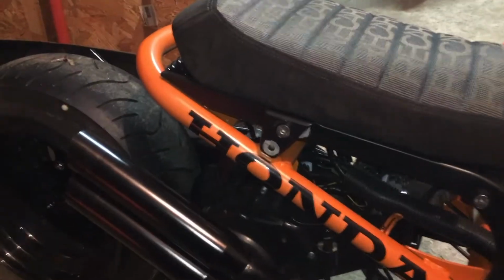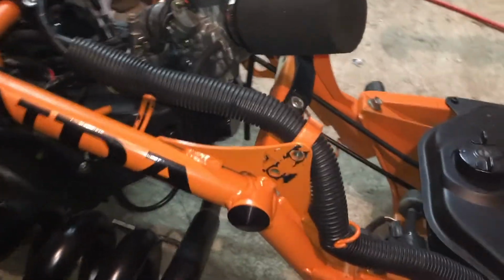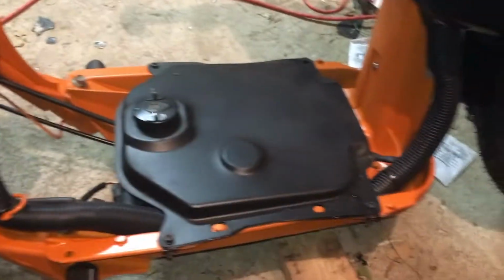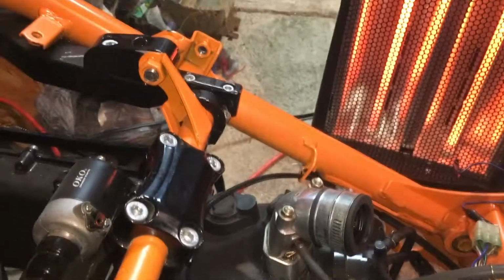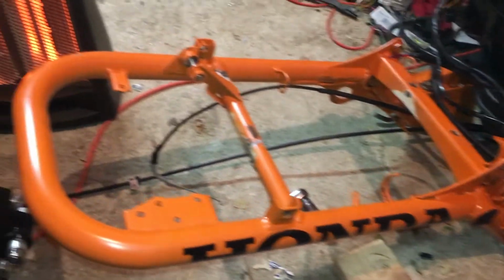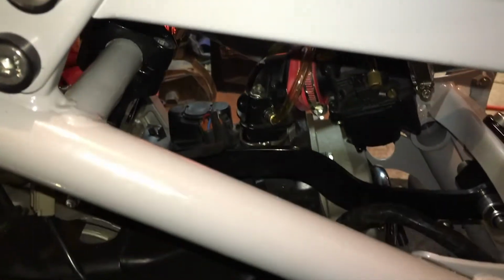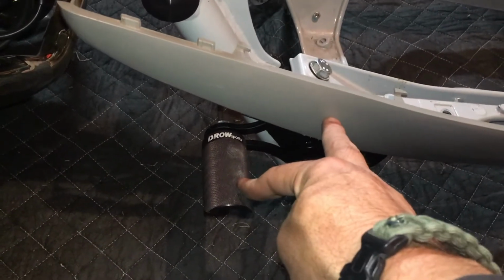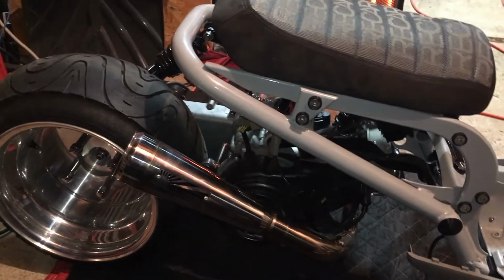Tearing down my main Ruckus & building a little on the MetRuck project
The cold weather is here to stay so I started tearing down my main Ruckus for some fresh powder, 171cc Big Bore Kit, wire management/tuck and some other little stuff. I also put a little time into my MetRuck build.